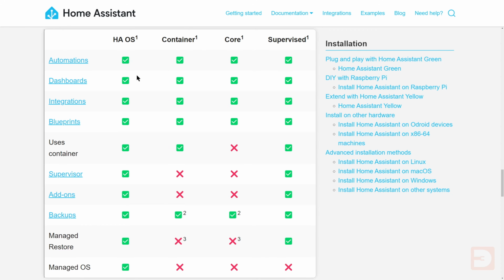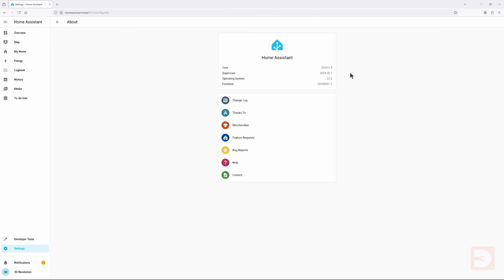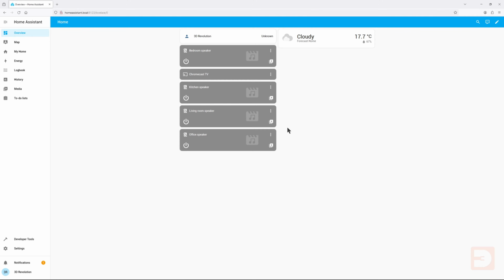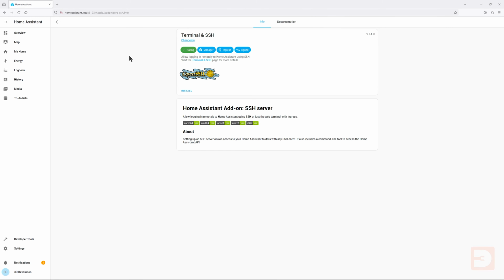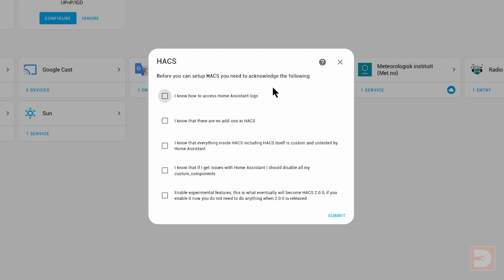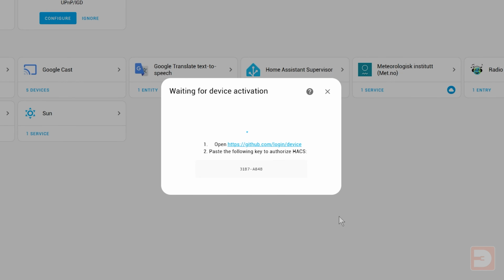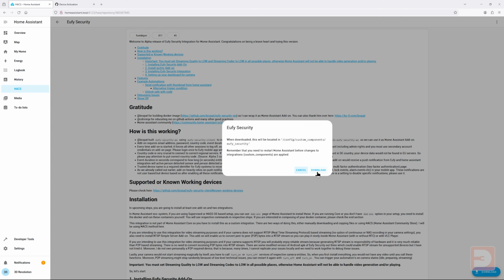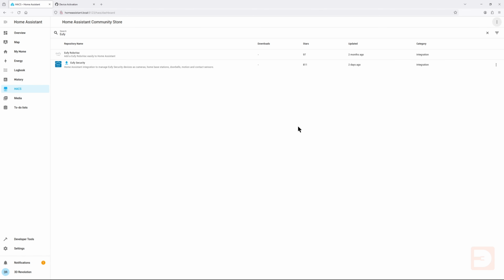Installing HACS on Home Assistant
This is a step by step tutorial through getting HACS (the Home Assistant Community Store) installed on Home Assistant, and a run through of the basics of how to use it.

Bambu Labs Integration Tutorial:

Perks include Access to 3D Rev discord community, early access to videos, members only discount on 3D Rev store, occasional exclusive content including videos, STLs and designs, and more!

CHAPTERS
0:00 - Intro
1:24 - Installation types
2:41 - Installation
6:58 - Using HACS